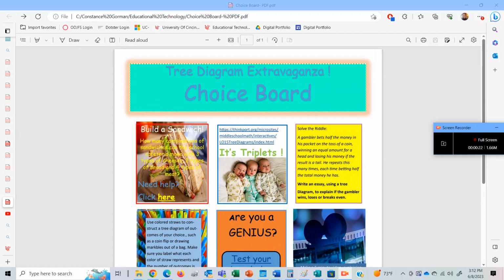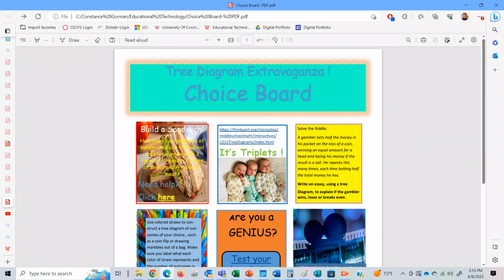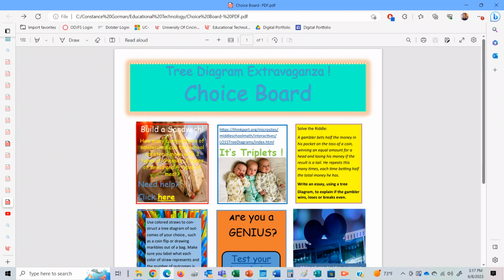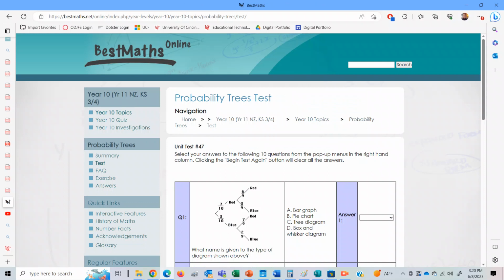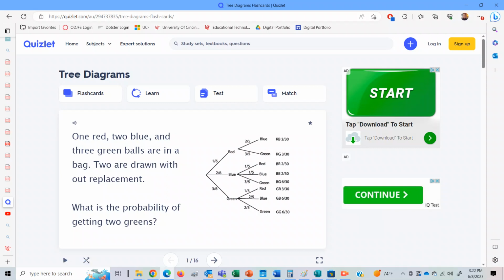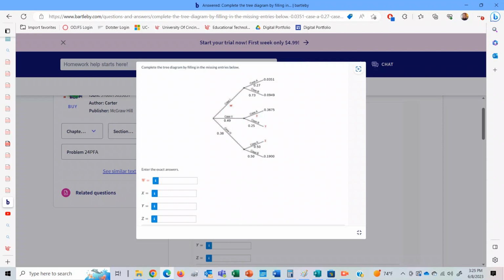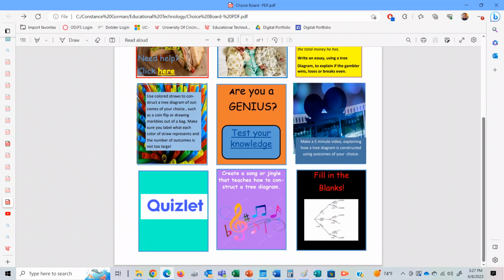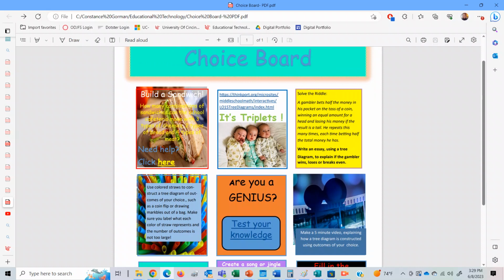Showcase #2 Screencast Technology for Evaluation Screencast